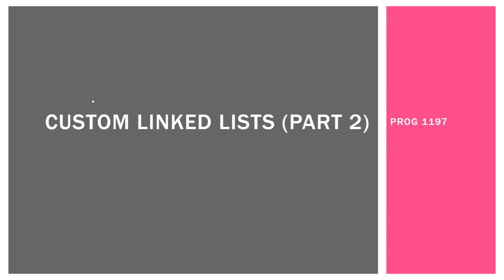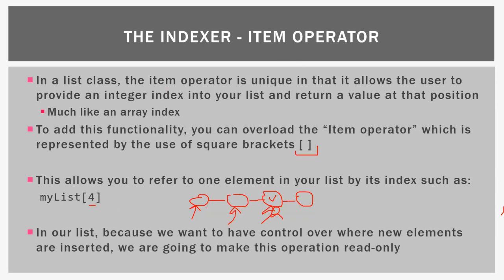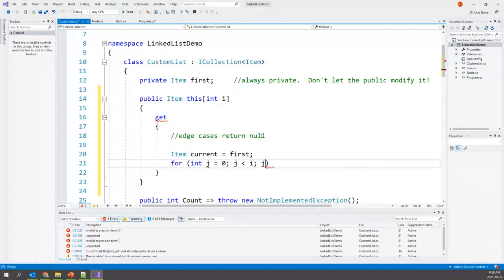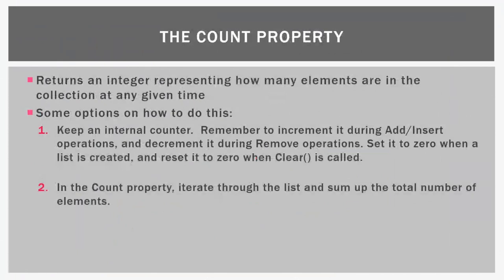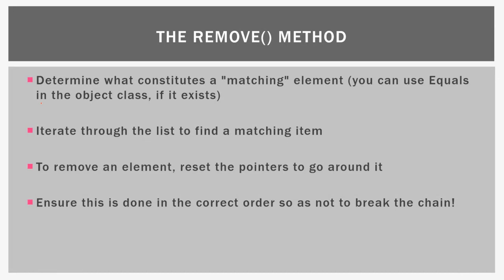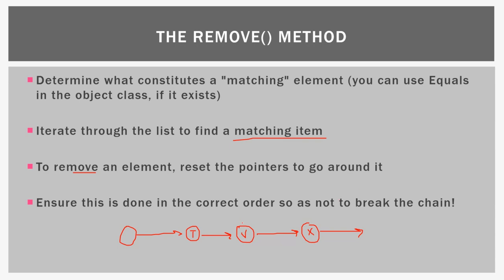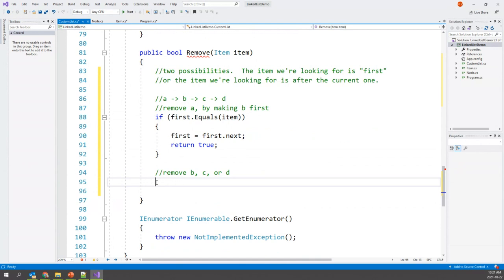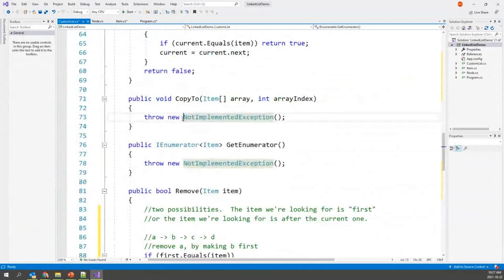PROG1197 Week 7 Custom Linked List, Part 2